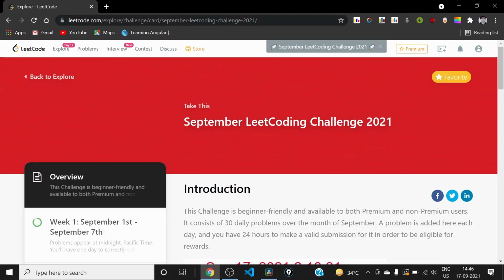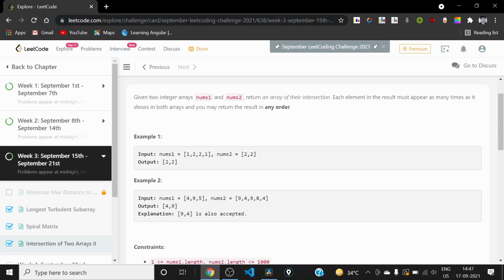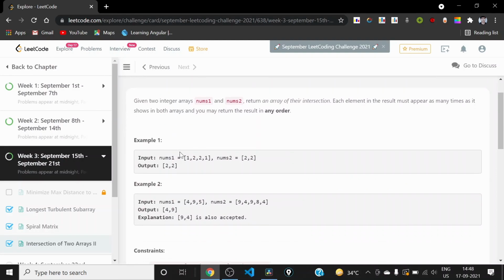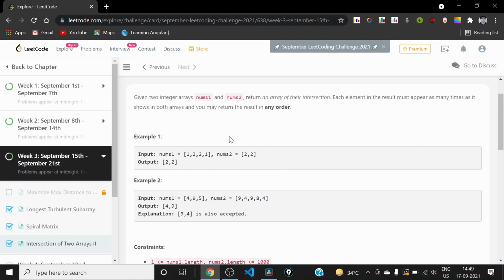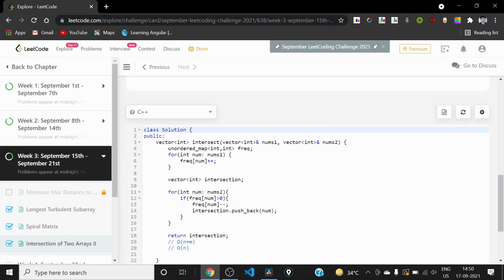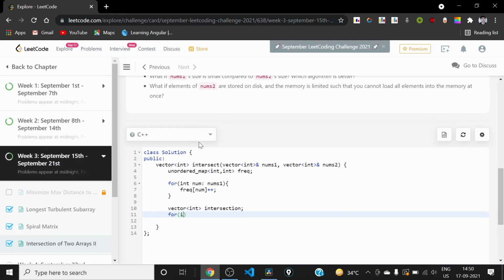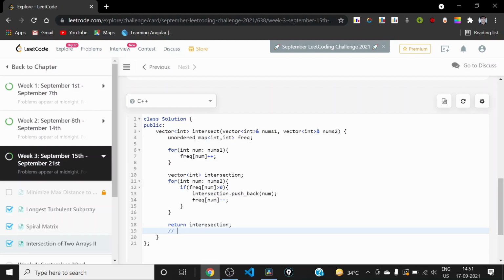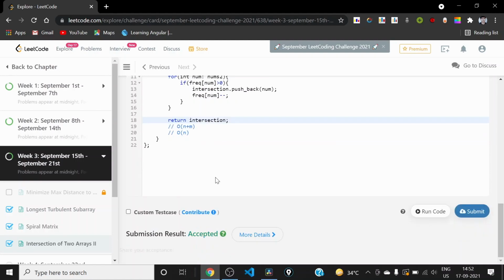Day 17/30 | Intersection of Two Arrays II | September LeetCoding Challenge 2021 | Map | C++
Solution with C++ implementation for the Day 17 problem Intersection of Two Arrays II of September LeetCoding Challenge 2021 with O(n+m) time complexity and O(n) space complexity.